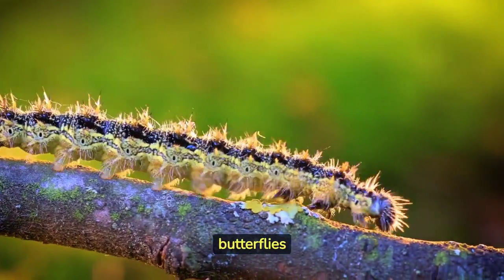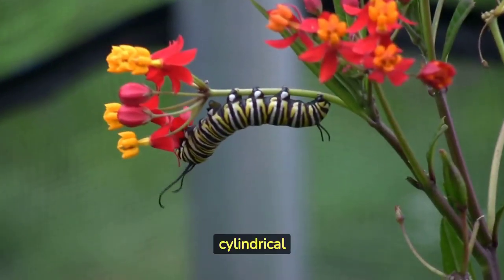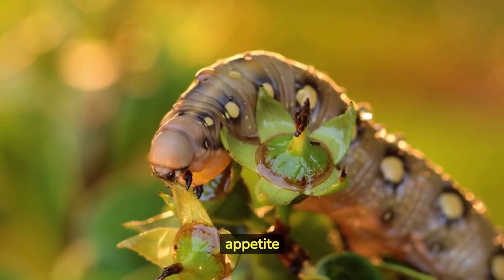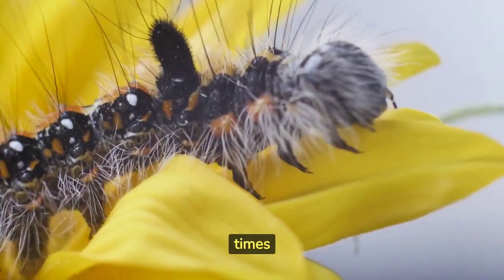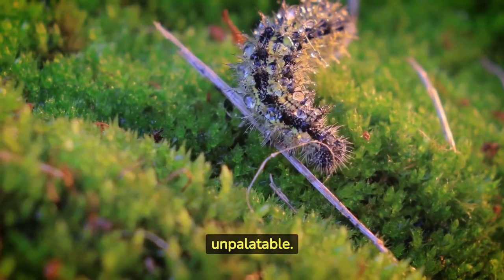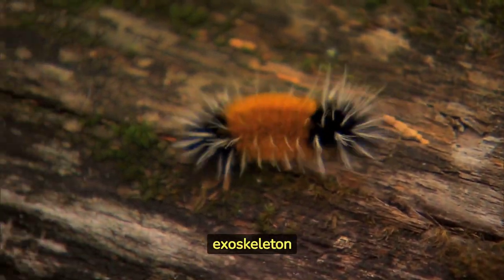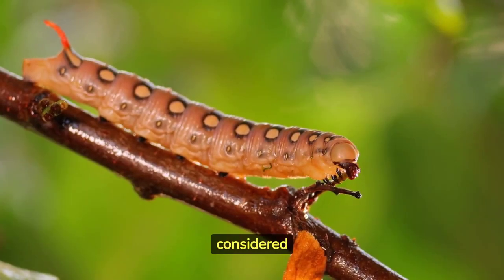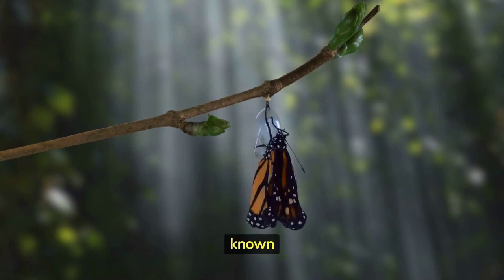The Astonishing Life of Caterpillars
In this video, we'll look at some of the extraordinary creatures in nature: caterpillars!

Caterpillars are an amazing group of creatures full of life and colour. In this documentary, we'll look at some of the most amazing caterpillars in nature, from the colourful monarch butterflies to the fascinating caterpillars. Get a factual documentary today and learn about these amazing creatures in a fun and fascinating way!

Welcome to the enchanting world of caterpillars! In this captivating video, we delve into the intriguing lives of these fascinating creatures. From their humble beginnings as tiny larvae to their stunning metamorphosis into beautiful butterflies and moths, prepare to be amazed by the wonders of nature. Discover over 180,000 species of caterpillars, each with its peculiarities and remarkable adaptations. Witness their voracious appetites, impressive defence mechanisms, and incredible growth rates as they navigate the plant kingdom. Join us as we explore their mesmerizing locomotion, intricate silk-spinning abilities, and the vital role they play in ecosystems.

Uncover the secrets of caterpillars' diverse diets, their striking colours and patterns, and the challenges they face in a world teeming with predators. Prepare for an educational journey filled with surprising facts, stunning visuals, and a newfound appreciation for the extraordinary creatures that grace our natural landscapes.

Caterpillar to butterfly, caterpillars to butterflies, caterpillars eating leaves, caterpillars eating, larvae, larvaes, larva, caterpillar, big caterpillar, big caterpillars, caterpillar eating, pet caterpillar, pet caterpillars, metamorphosis butterfly, metamorphosis butterflies, caterpillars in nature, caterpillars in wildlife, caterpillars in India, caterpillars in Asia, caterpillars in Europe, caterpillars in Africa, caterpillars in the middle east, caterpillars in North America, caterpillars in South America, caterpillars vs insects, caterpillars in the wild, caterpillars on leaves, caterpillars on trees, caterpillars in the daytime, caterpillars at night, the transformation of caterpillars, and caterpillars into butterflies.

Beautiful animals in the world. Amazing animals in the world. Animal documentaries YouTube, finding animals in the wild, amazing wildlife videos, wildlife documentaries, amazing facts about animals, wild animals videos, and beautiful animals in nature.